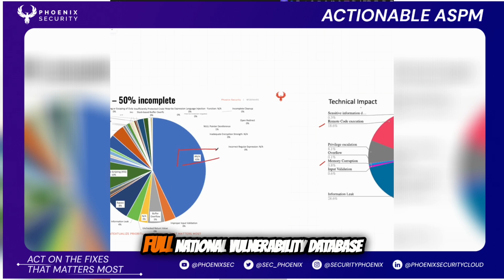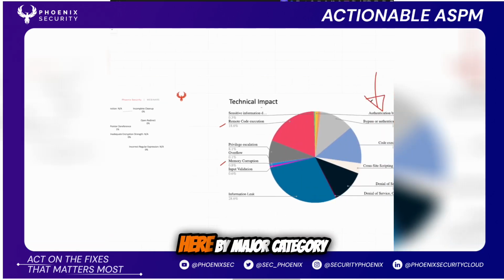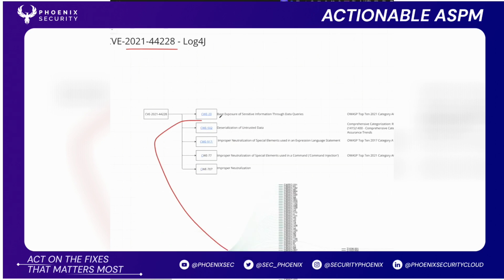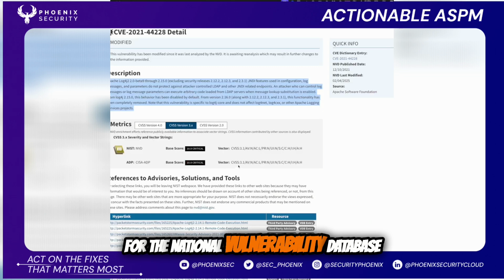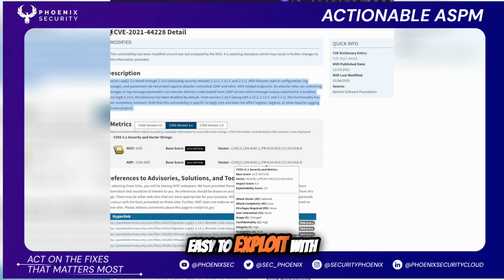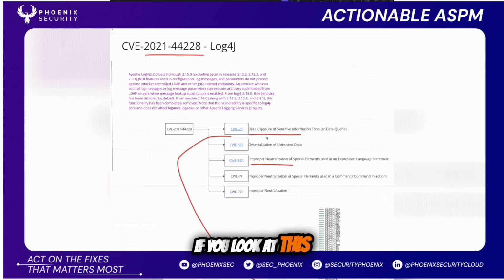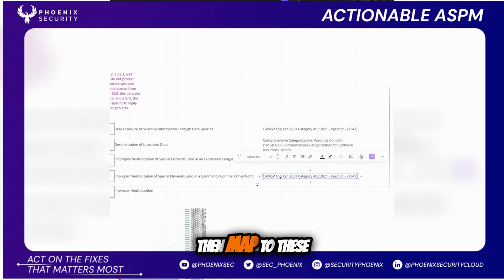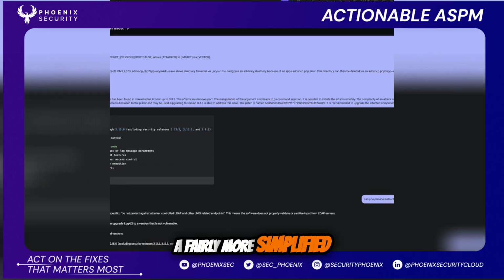Log4j Vulnerability: Root Cause Analysis with AI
Uncover the complexities of Log4j vulnerabilities with our expert analysis. We delve into CWE classifications, root cause analysis, and the connection between threat actors and exploitable weaknesses. Learn how machine learning enhances vulnerability management!